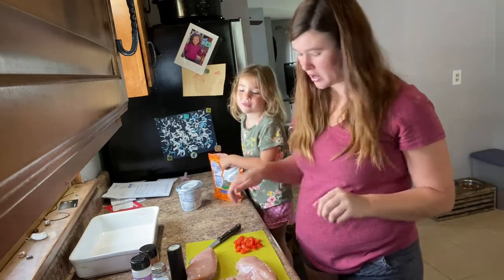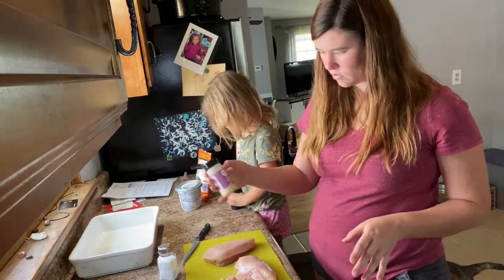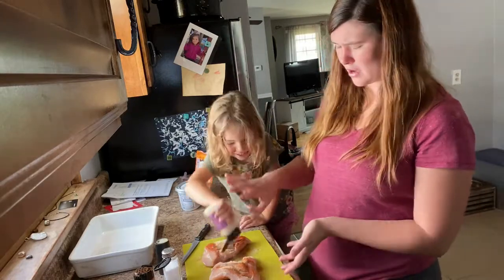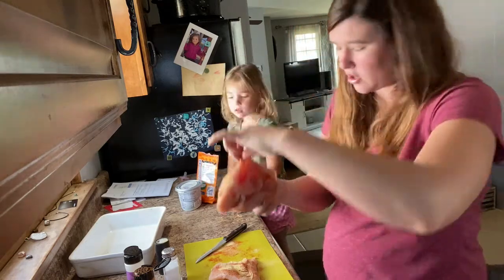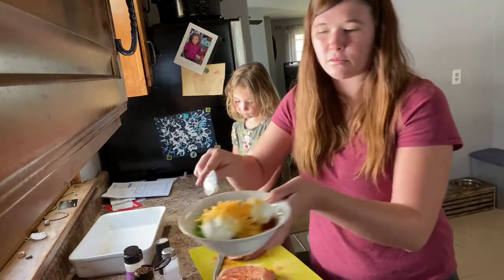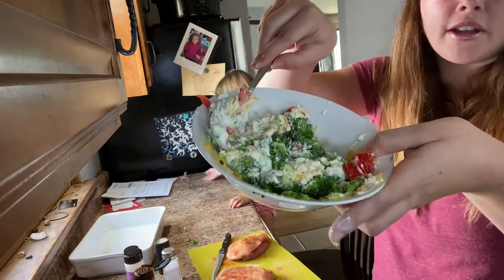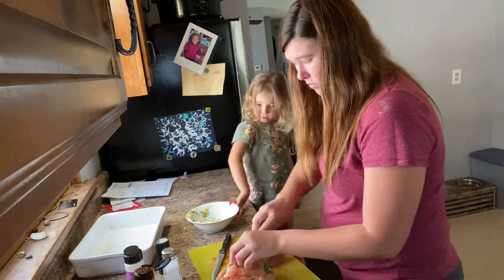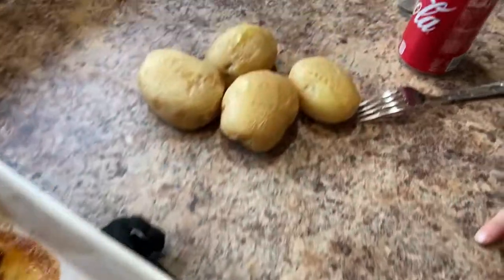STUFFED CHICKEN RECIPE!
Who doesn’t love stuffed chicken!!? Come learn how to cook it with girlmom and Alexandria 🥳‼️